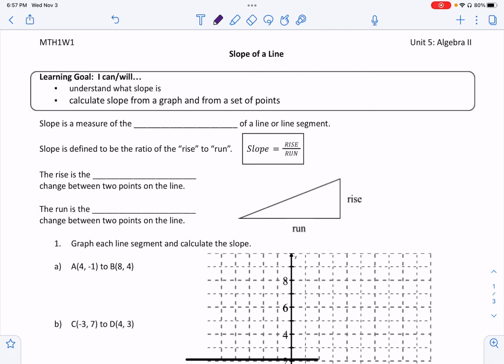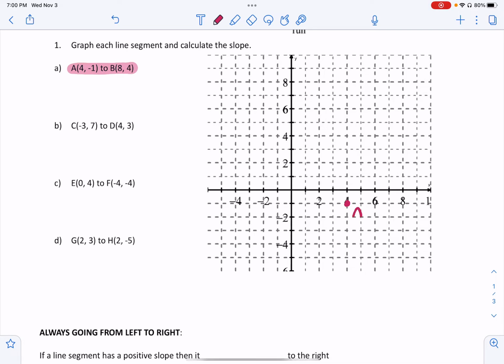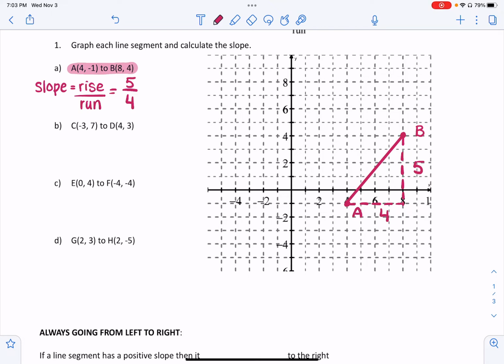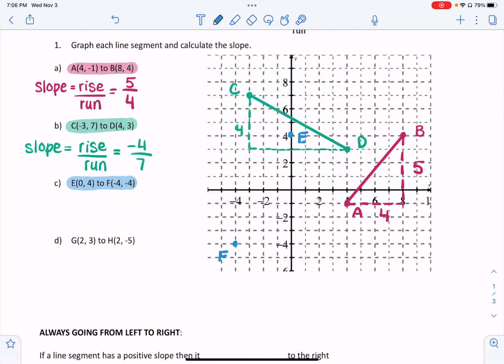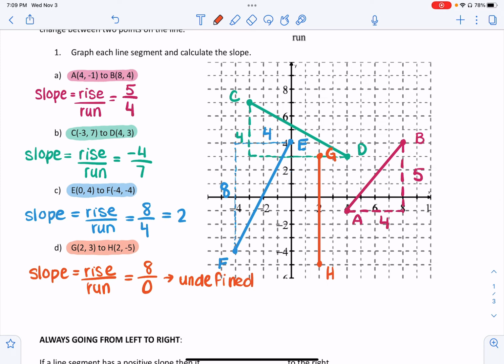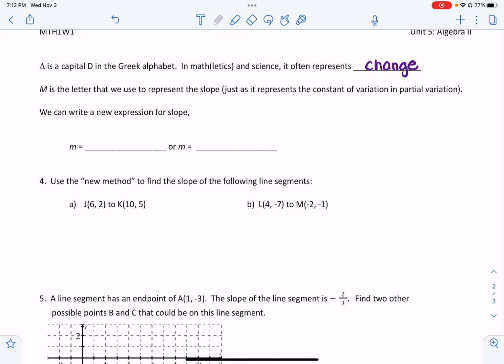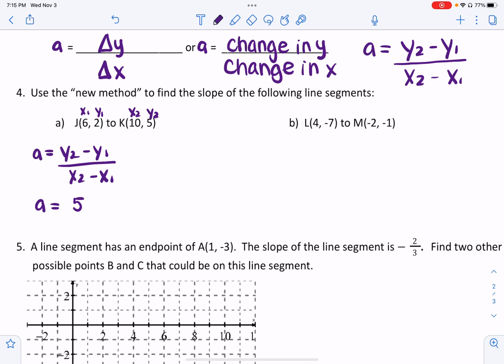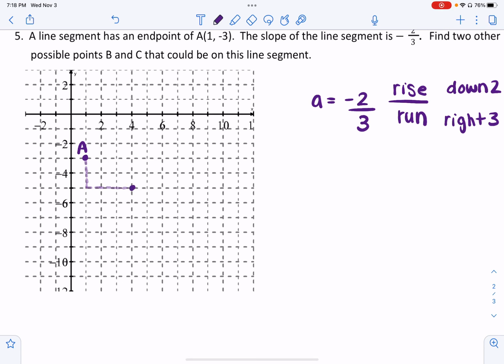L 5.1 - Slope